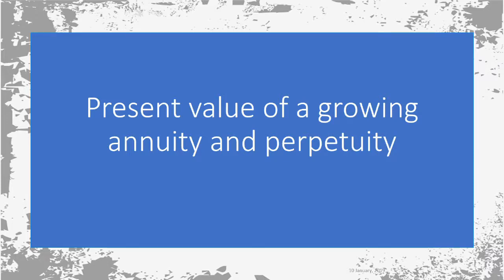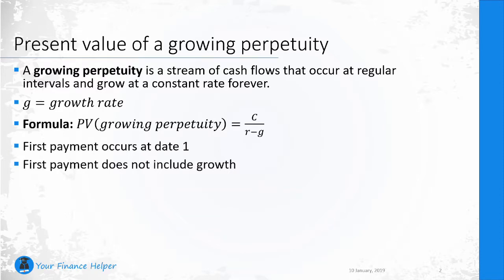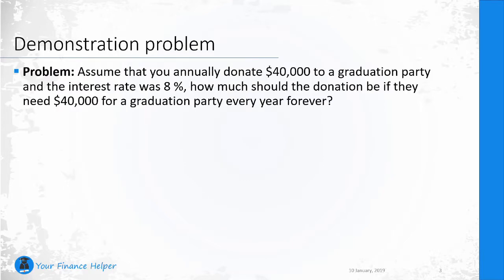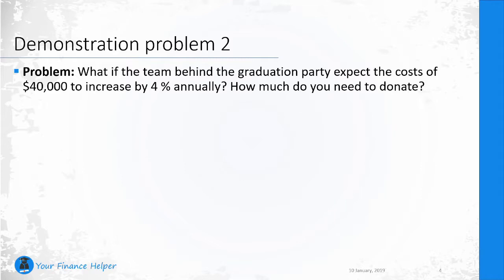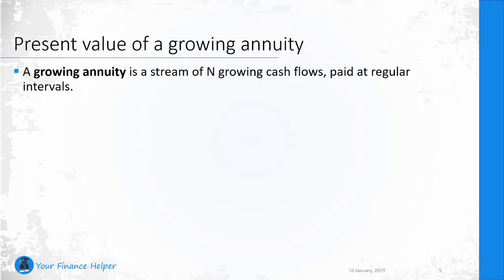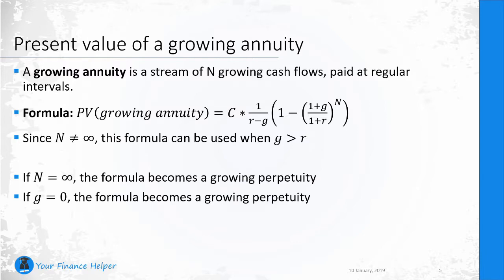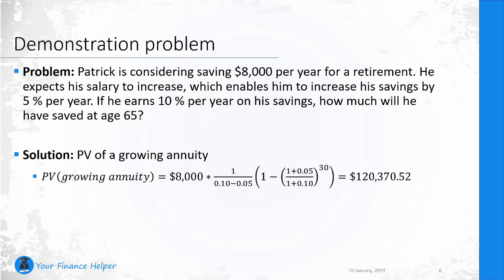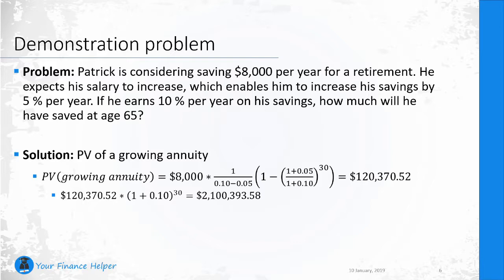Present Value of a Growing Perpetuity and a Growing Annuity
When a growth rate enters the equation for the present value of a perpetuity and an annuity, it changes everything. This video focuses on calculation and interpretation of a growing perpetuity and a growing annuity.